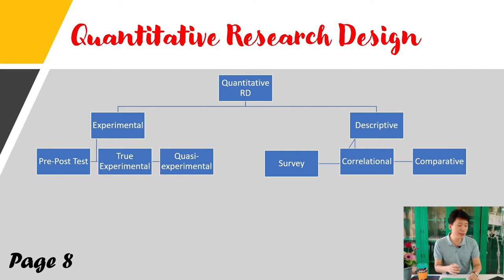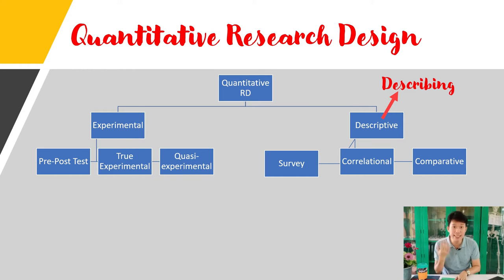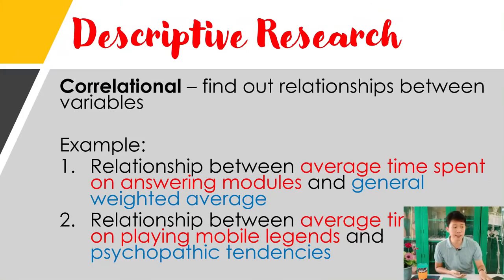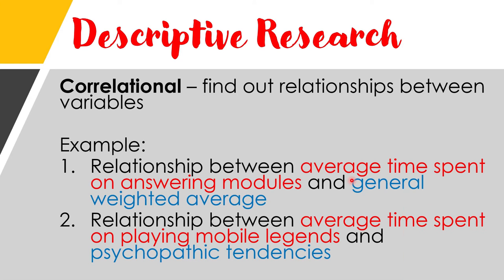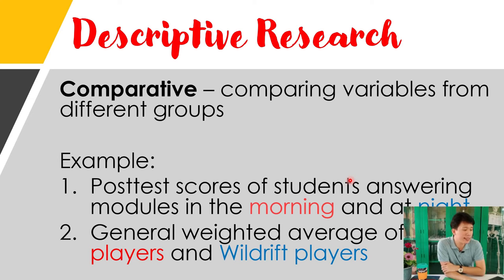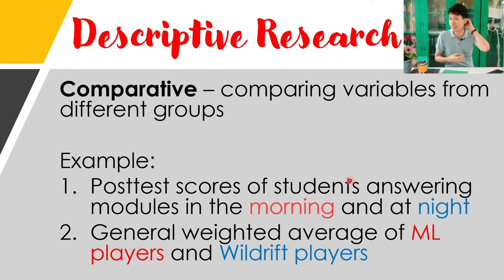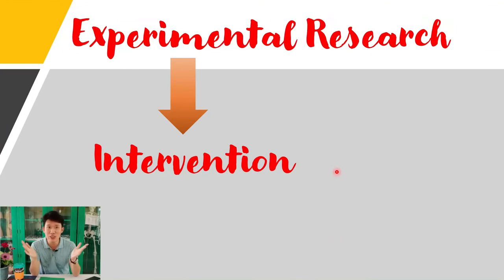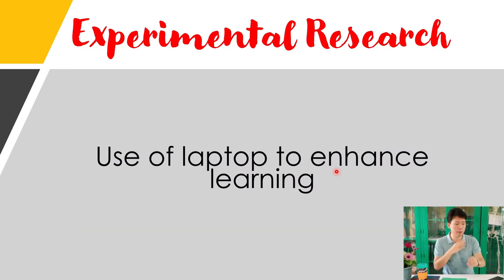Kinds of Quantitative Research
This video lesson is still for Module 1 of Practical Research 2 about the different kinds of quantitative research. Enjoy!